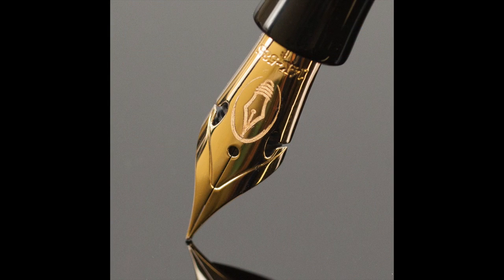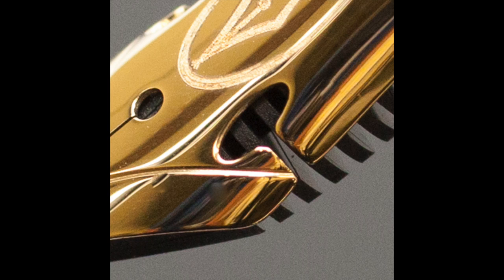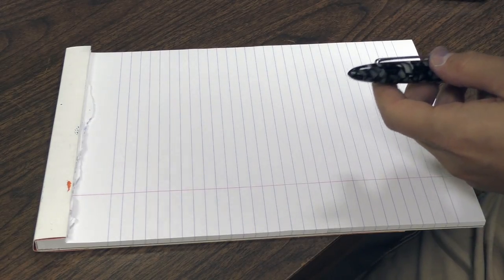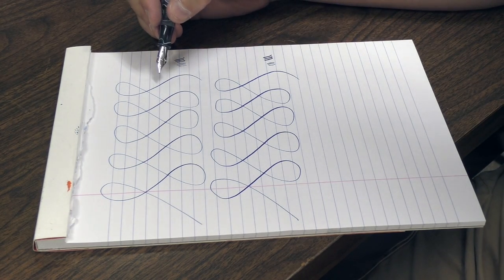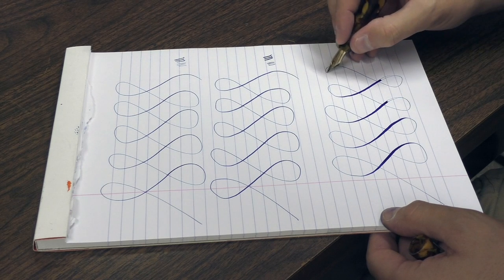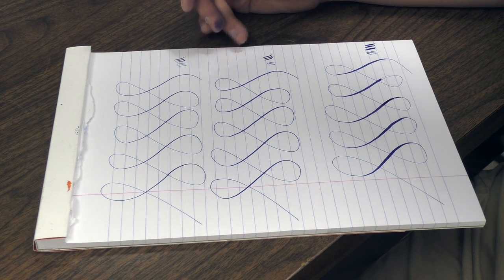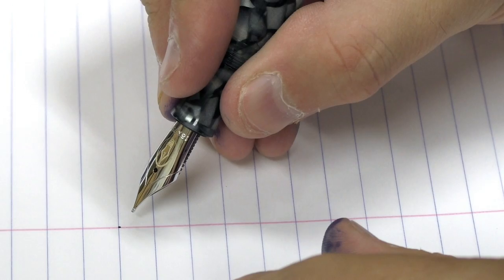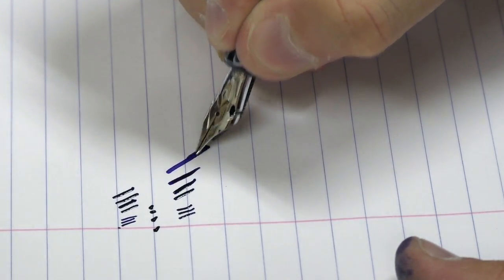Edison Stock Flex Nibs!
PLEASE NOTE - in the video I mentioned Stock Flex the Stock Flex nibs price as $150. It is actually $125.